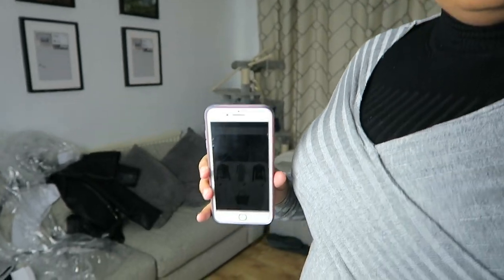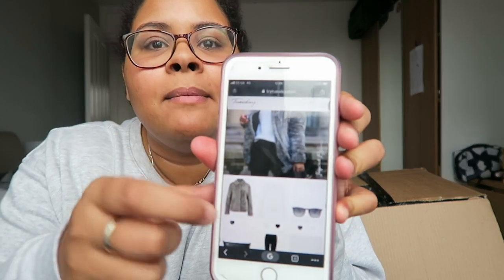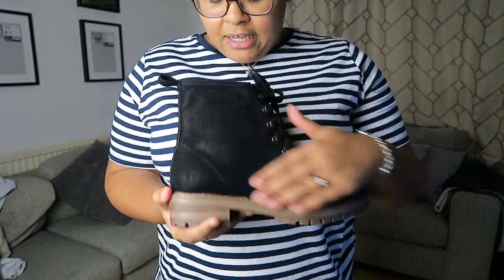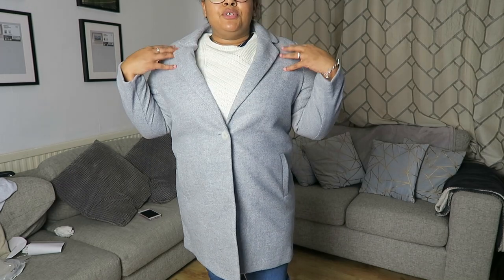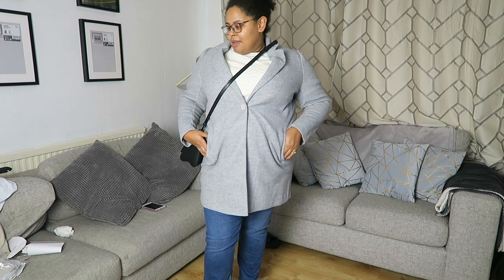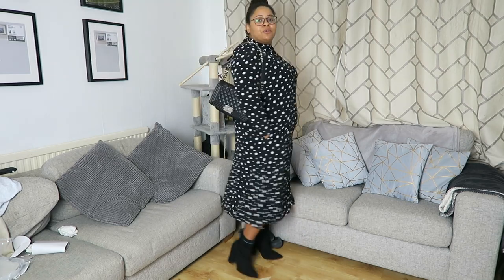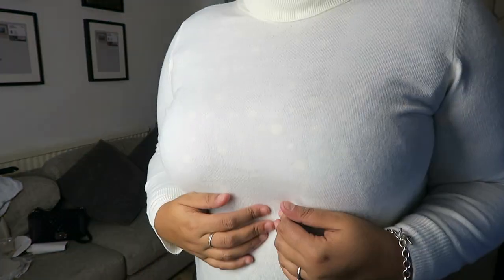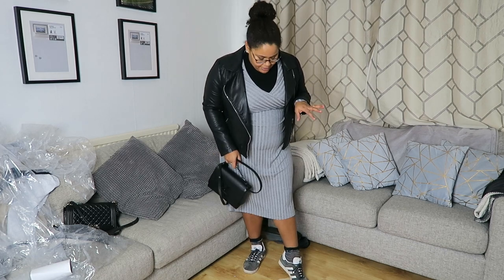PLUS-SIZE M&S | TRYING TRY TUESDAY HAUL | RACHAEL IN RED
↓ CLICK ‘SHOW MORE’ FOR MORE INFORMATION ↓
Hey Everyone! I’m back with my first haul of the year (about time right?!).

Try Tuesday if free to use, you can sign up via their

(I’m 5ft 2 – UK Size 18)